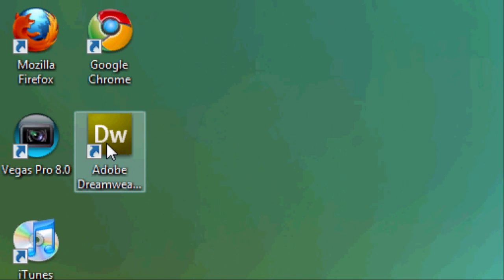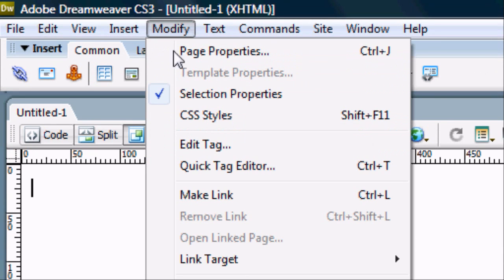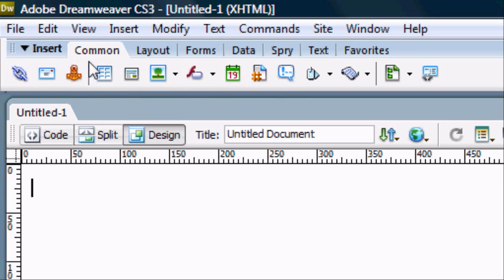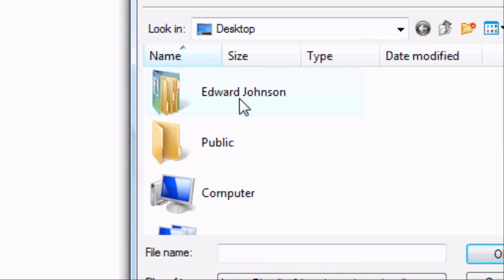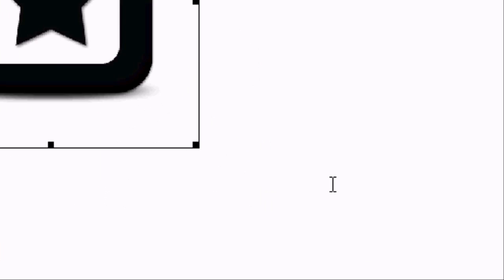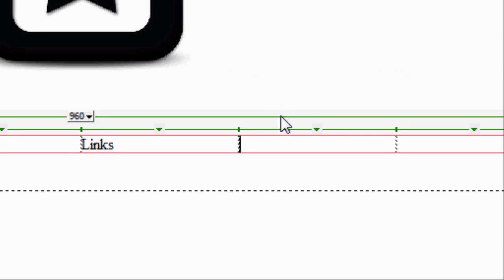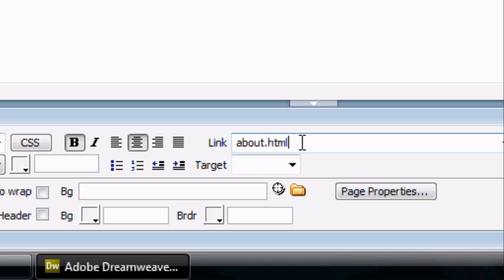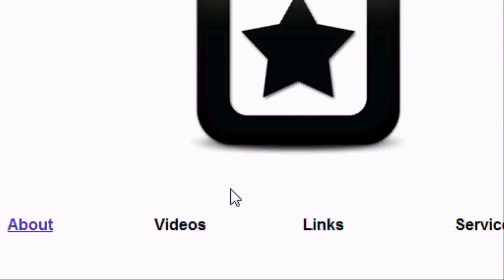Adobe Dreamweaver Introduction Tutorial - How To Make a Website In HTML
In this Adobe Dreamweaver tutorial I will teach you how to make your first website with dreamweaver design. Adobe dreamweaver is a very powerful peice of software that allows you to design high quality and professional websites with html, css, php and various other scripting.